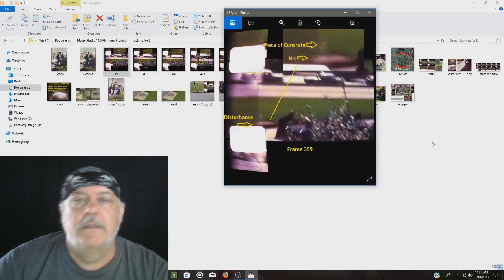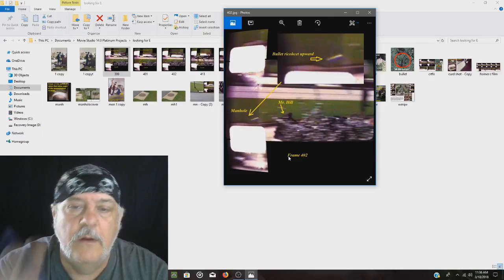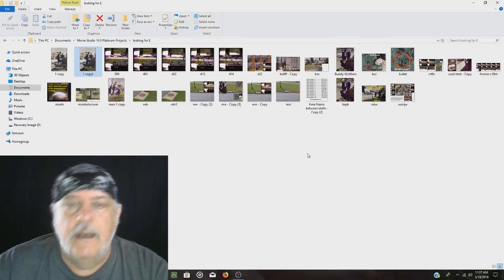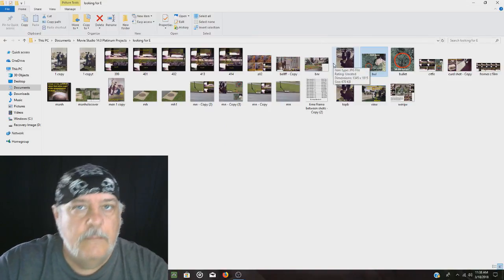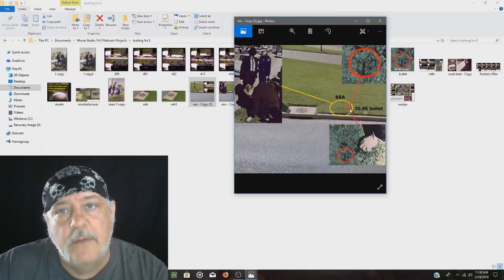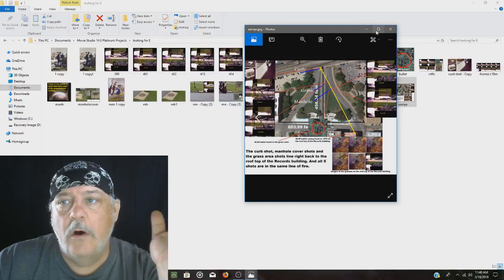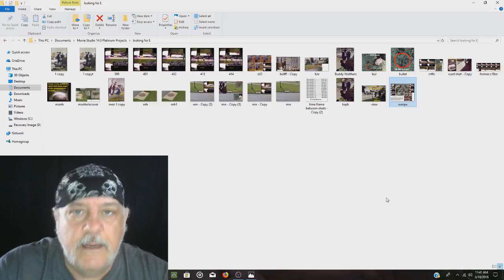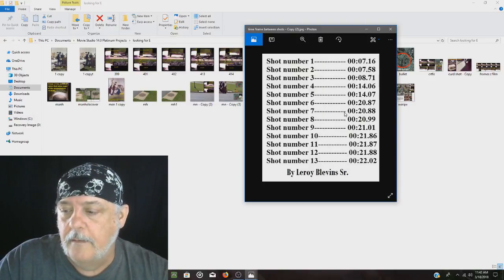Looking for Evidence (JFK)